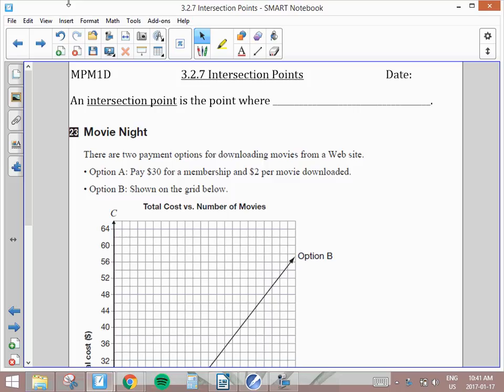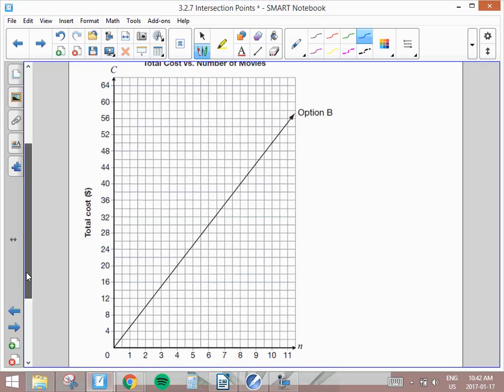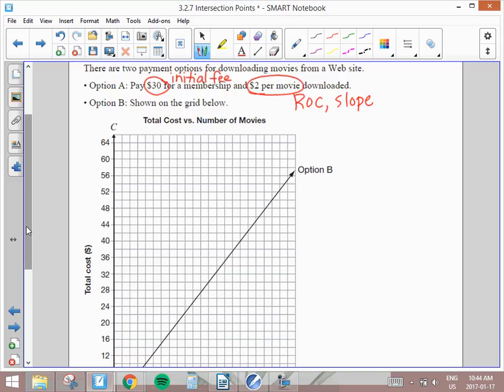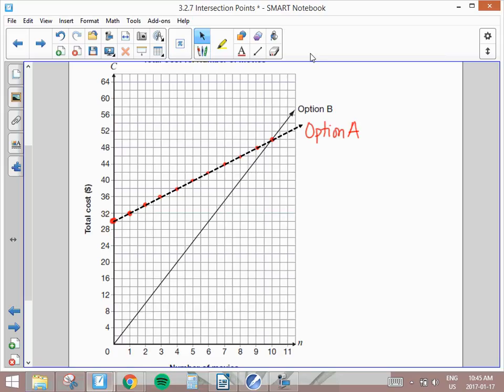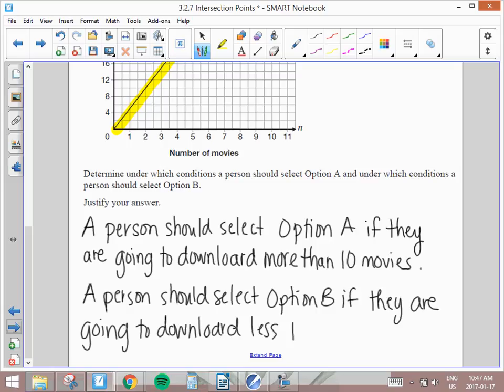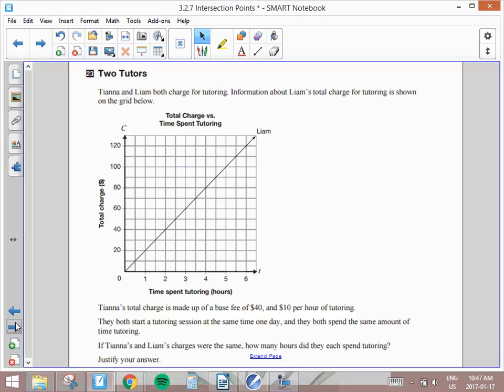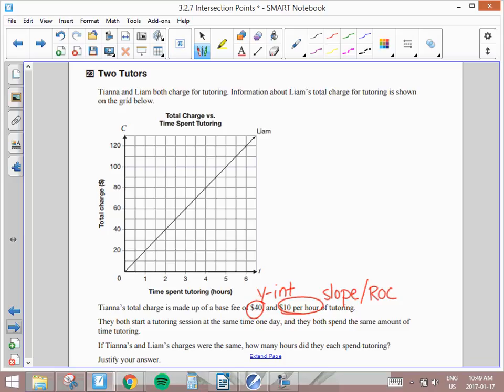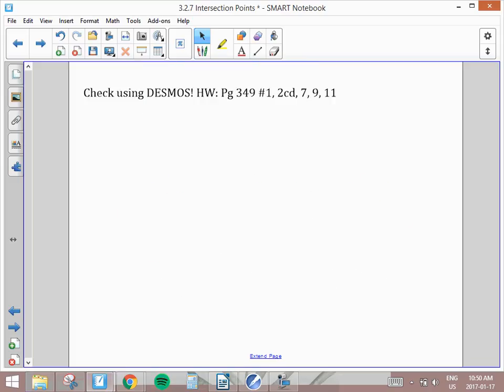3 2 7 Intersection Points